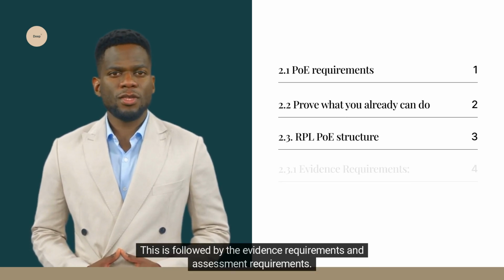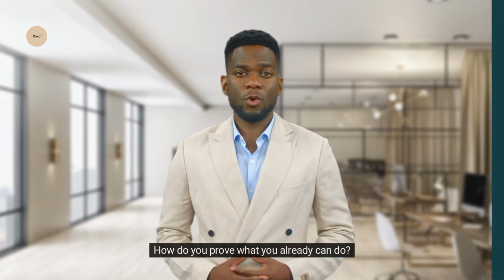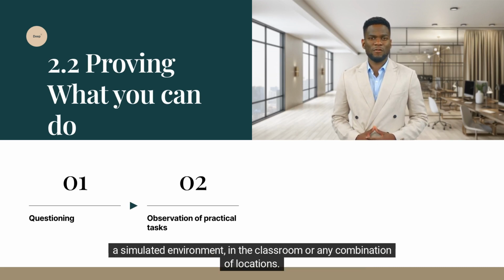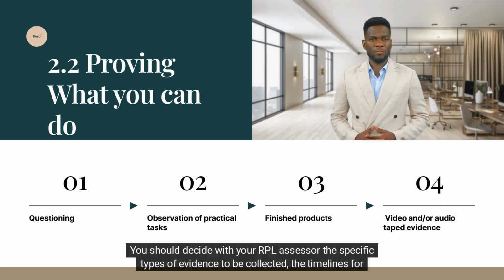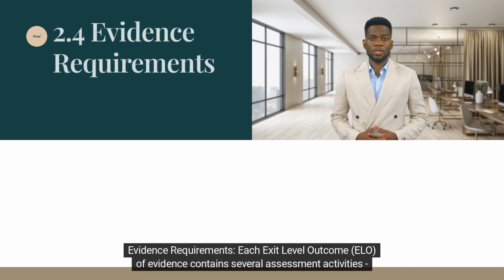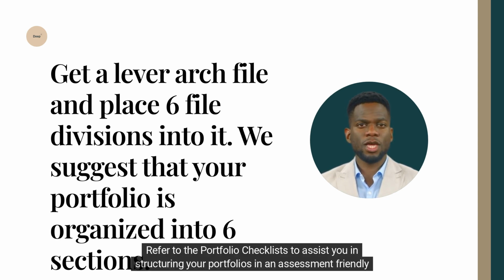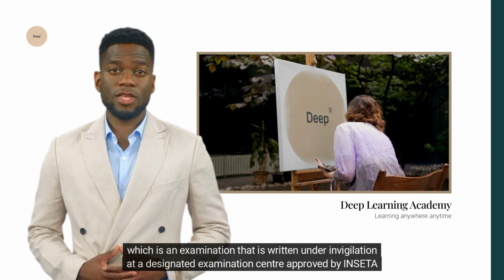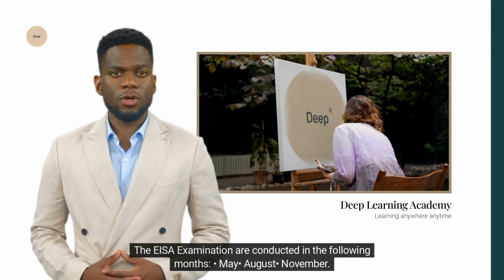RPL Orientation Guide